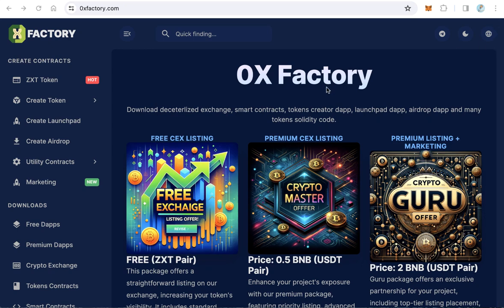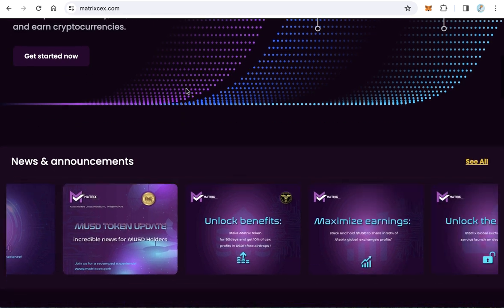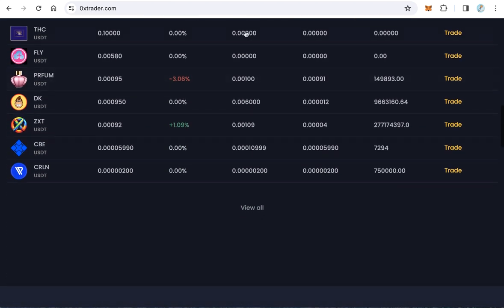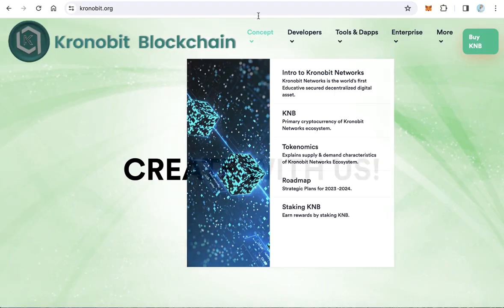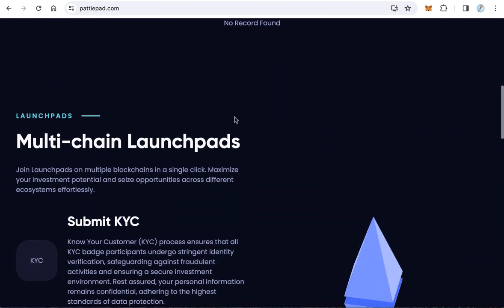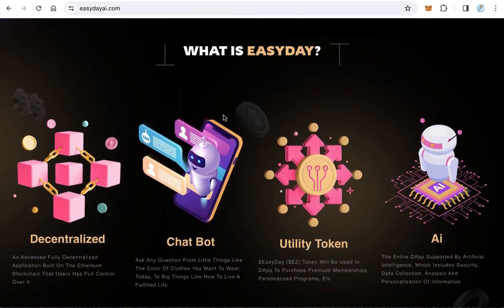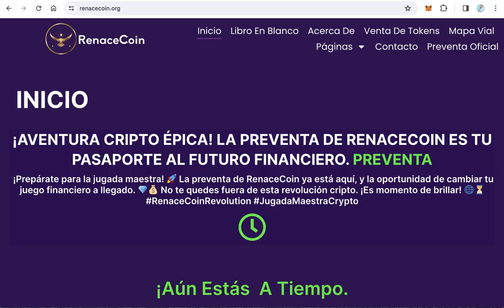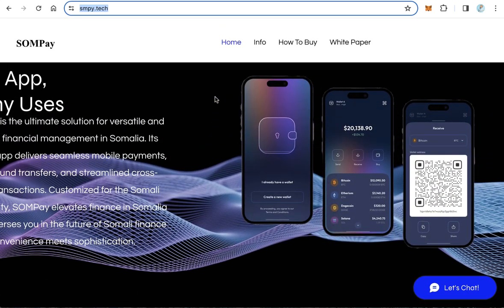12 Projects United Under Union Coin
The latest projects under Union Coin showcase a diverse and innovative range of blockchain and cryptocurrency-related platforms, from decentralized exchanges and AI trading bots to educational networks and financial solutions across the globe